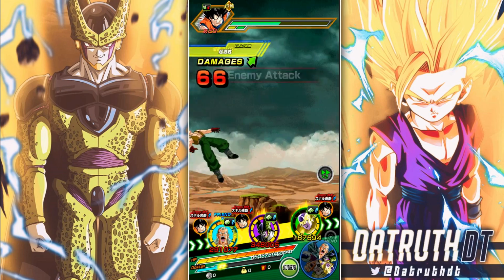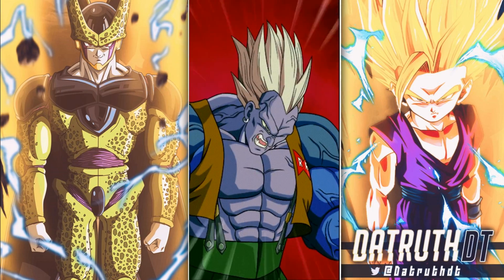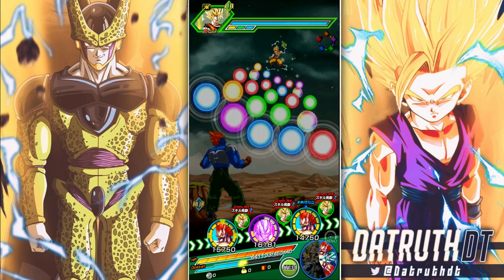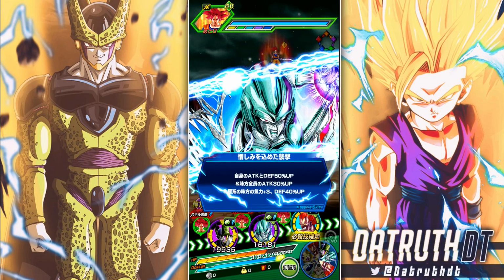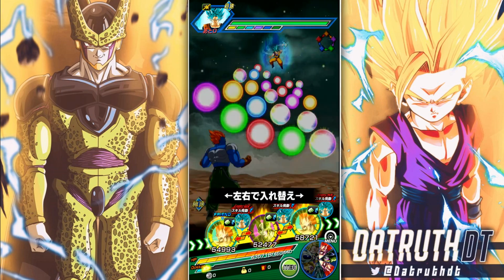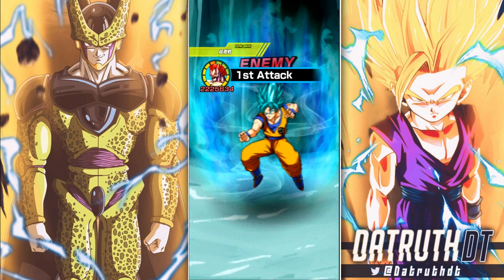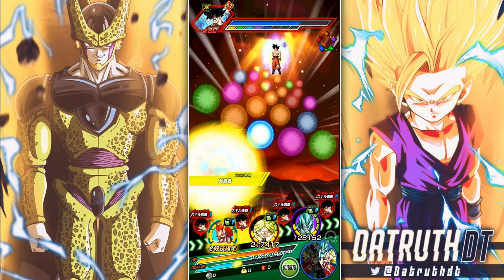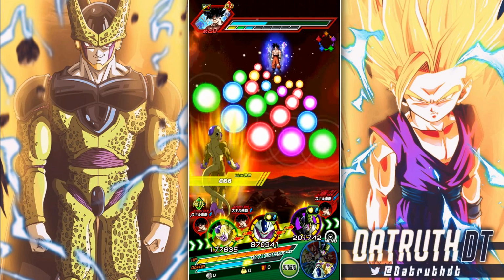THE TARGET GOKU CATEGORY VS. THE LEGENDARY GOKU EVENT! (DBZ: Dokkan Battle)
Video Title: THE TARGET GOKU CATEGORY VS. THE LEGENDARY GOKU EVENT! (DBZ: Dokkan Battle)